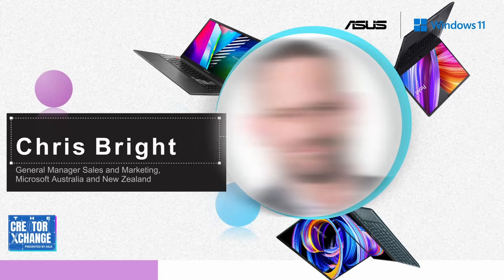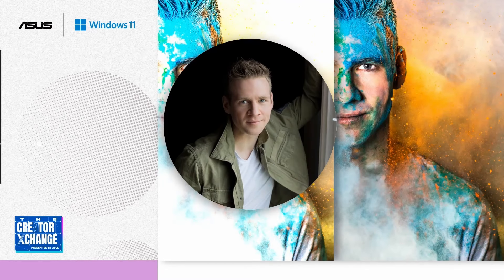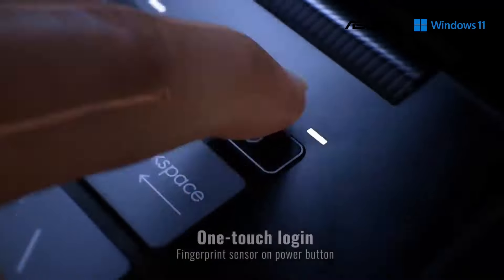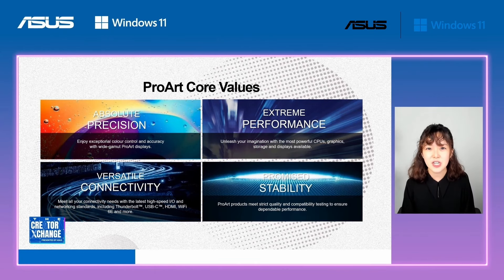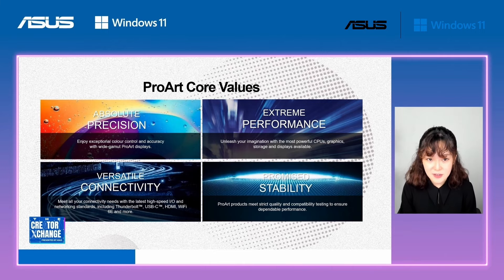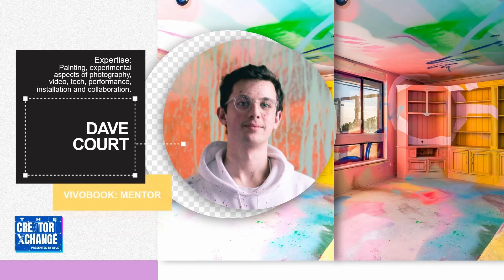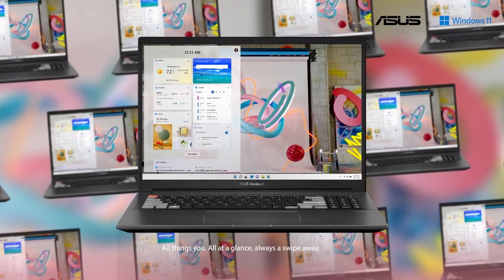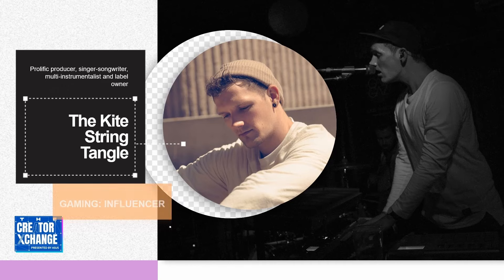Highlight 2 min